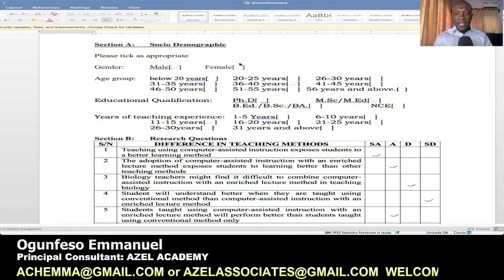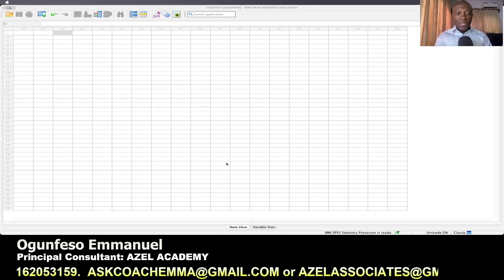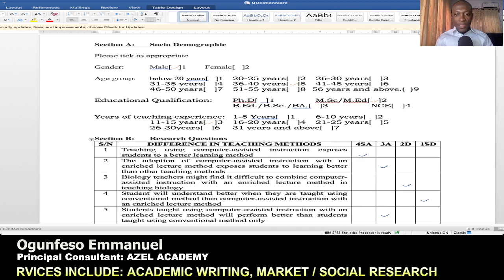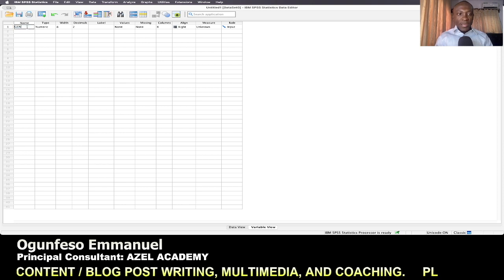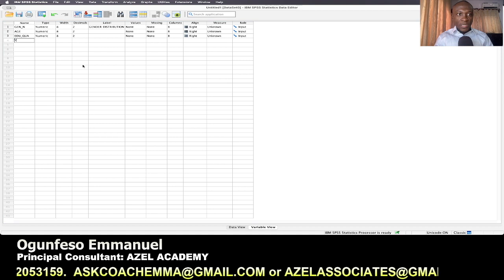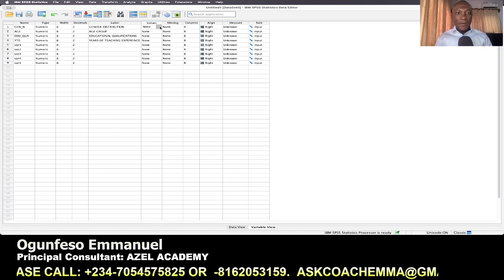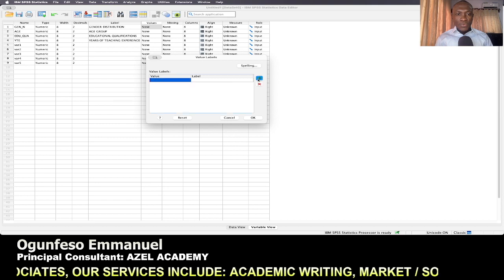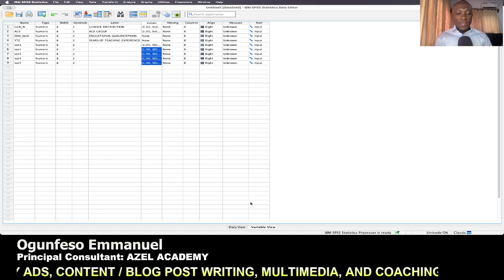HOW TO CODE YOUR QUESTIONNAIRE INTO SPSS PART 1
SPSS_lessons with CoachEmma!

In this video lesson, you will learn how to code your questionnaire effectively in SPSS.

This first part covers the fundamentals of how to code your field or retrieve questionnaires directly into spss.

You can join our close community where we share jobs and opportunities in research using this link: